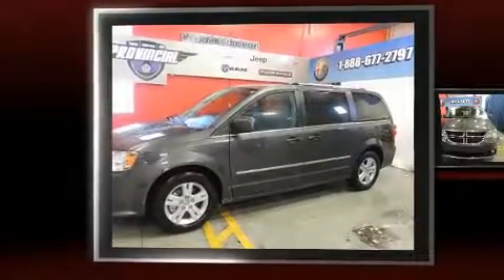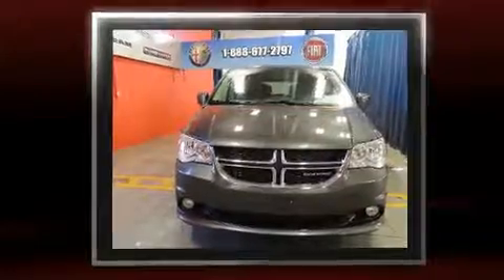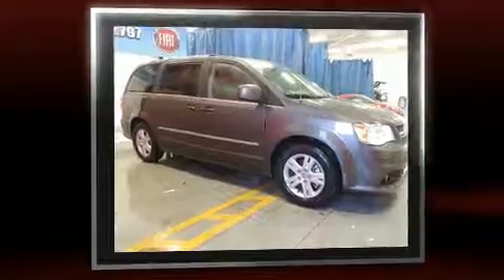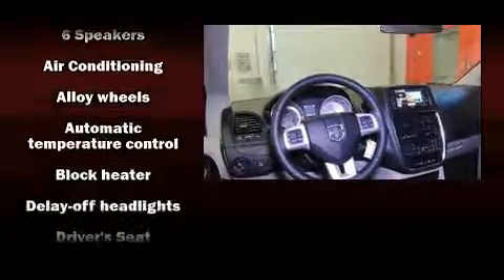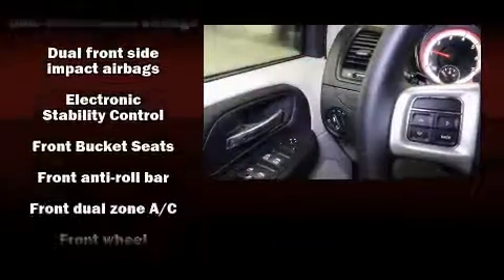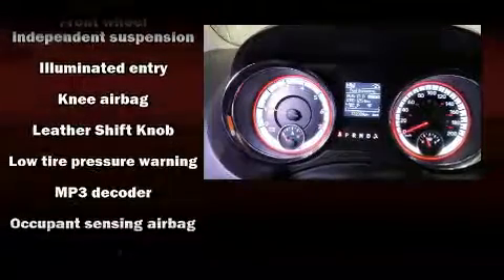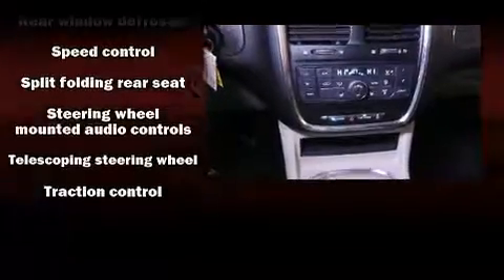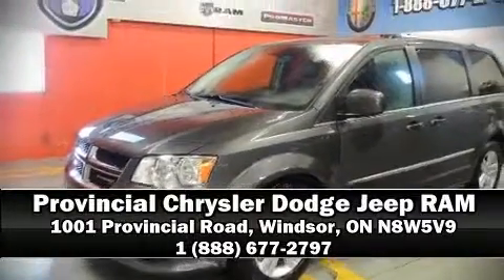2016 Dodge Grand Caravan in Windsor, ON N8W5V9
Discerning drivers will appreciate the 2016 Dodge Grand Caravan. Under the hood you'll find a 6 cylinder engine with more than 270 horsepower, and for added security, dynamic Stability Control supplements the drivetrain. Top features include a split folding rear seat, a tachometer, front fog lights, tilt steering wheel, power door mirrors and heated door mirrors, cruise control, an overhead console, and power windows. Storage solutions are integrated throughout the interior, demonstrating thoughtful attention to detail. Third row seats expand the maximum passenger capacity to 7. Take assurance in side curtain airbags, providing head protection in the event of a severe collision. Our experienced sales staff is eager to share its knowledge and enthusiasm with you. They'll work with you to find the right vehicle at a price you can afford. We are here to help you.